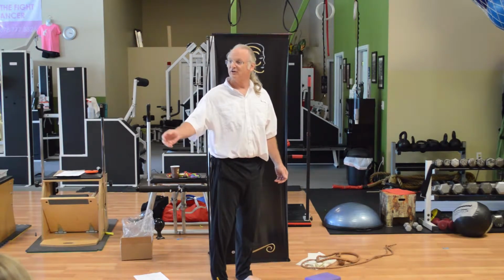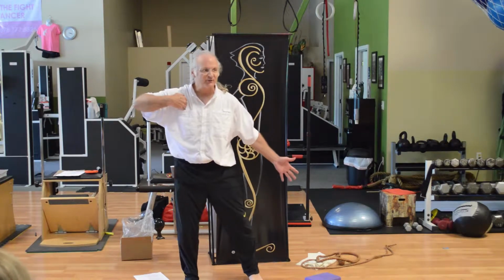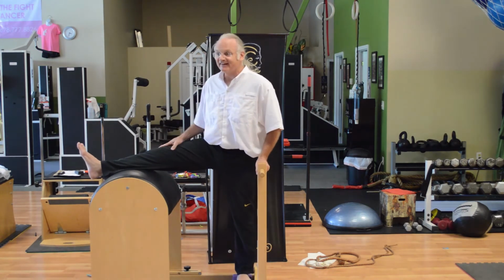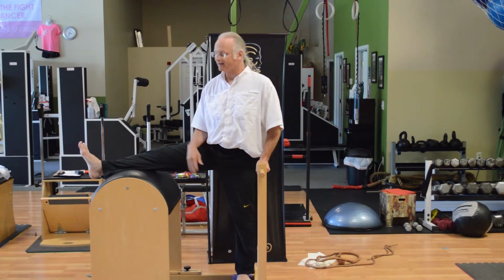Cornu History 6 of 7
Michael Miller at Vitality Method Pilates and Personal Training in
Duluth, Georgia

Michael Miller recounts the history of how the Michael Miller Trademark
came into being known throughout the Pilates community as Cornu.